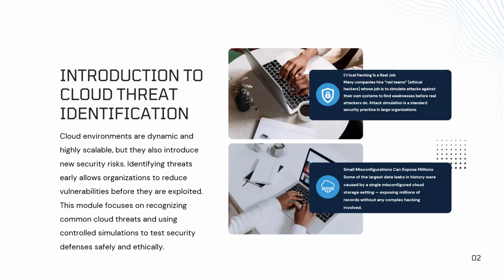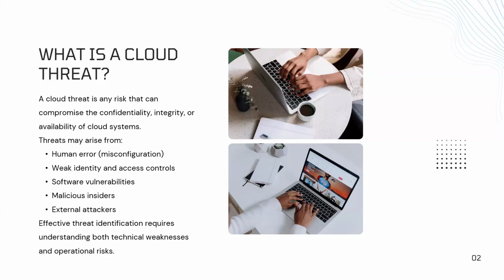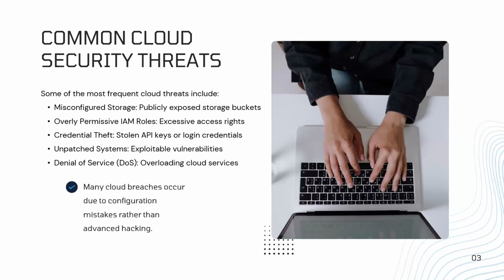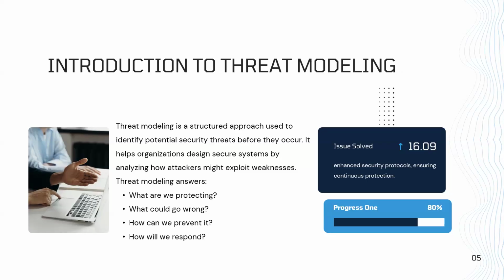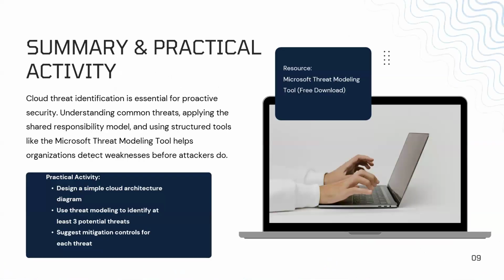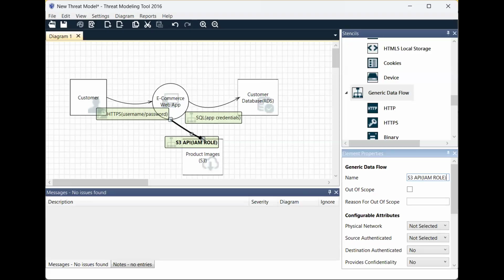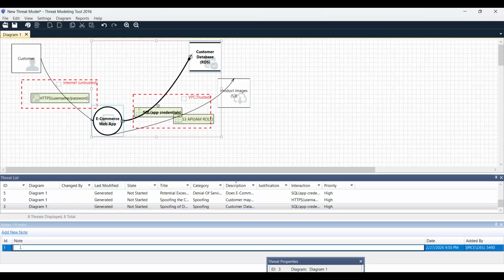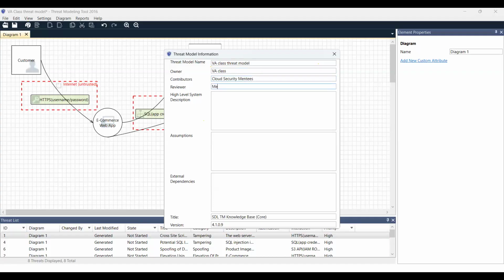Cloud Threat By Ayomide Sogbaike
Cloud Threat